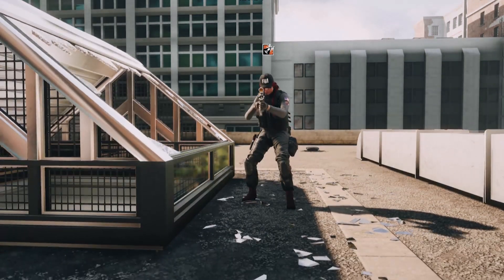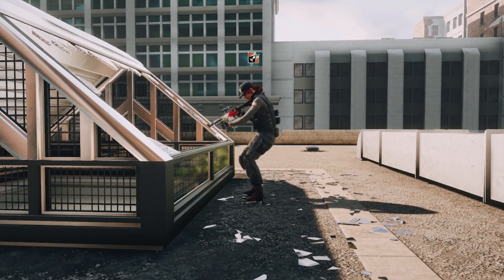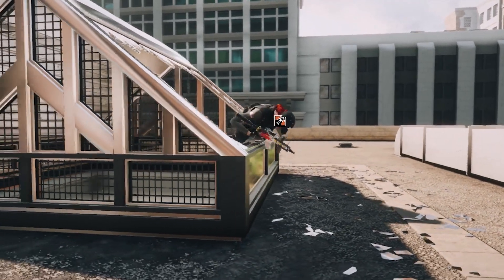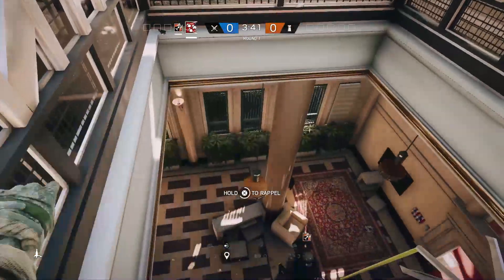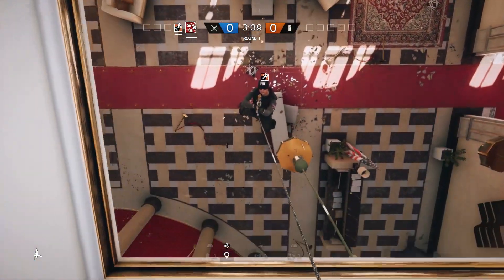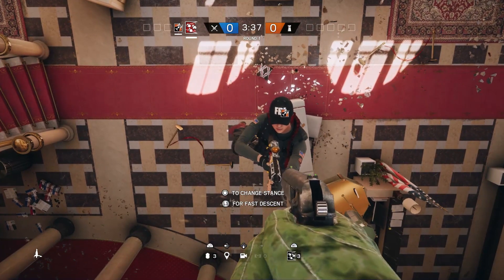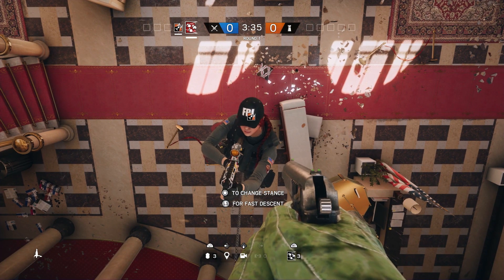Standing on the Ceiling! - Rappel Glitch - Rainbow Six Siege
So in this video we show you guys another cool glitch that Zack and Brendan found while just messing around in casual on bank and we discovered that their is a way to literally get half of your body stuck on the ceiling so it looks as if you are glued their and is hilarious when you kill an unsuspecting defender roaming around the map. Or is it pointless? Tell us if you use it and get any kills with it, we are interested to hear your stories! Have a great day everyone and don't forget to Game On!

BasicallyRookies is run by Brendan (ZerekHQ) and Zack (Ninja_Vanish97)